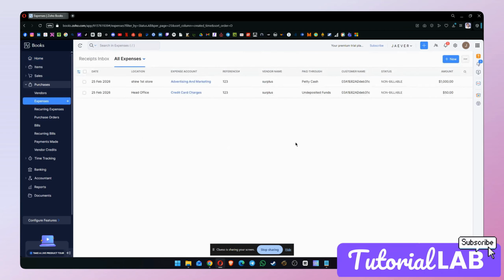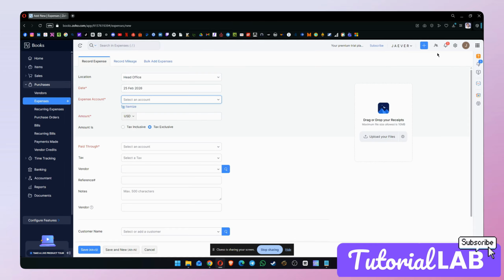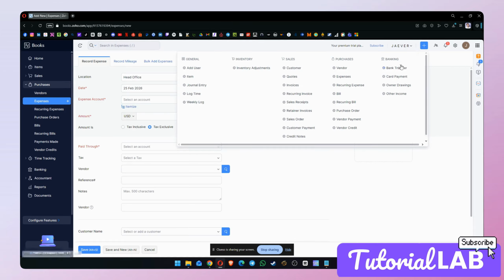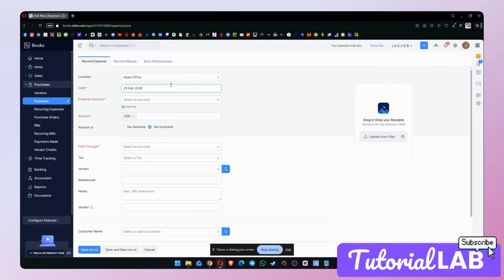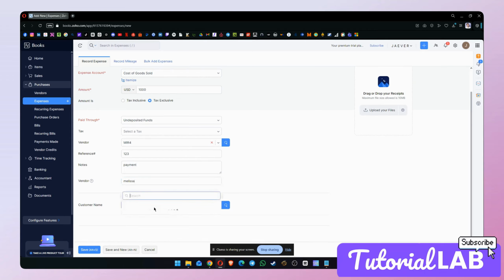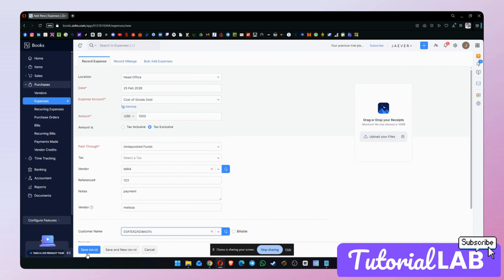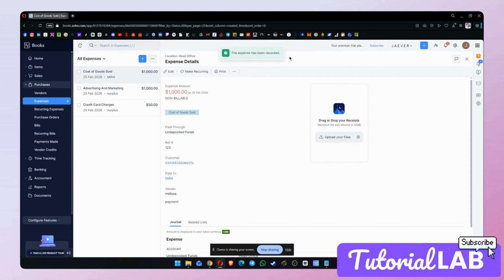How To Create Voucher In Zoho Books (Step By Step)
How To Create Voucher In Zoho Books

Hello everyone! Need to record payments or adjustments with a formal voucher? In this guide, “How To Create Voucher In Zoho Books”, I’ll walk you step by step through creating and customizing vouchers. If you’ve been searching for “create voucher Zoho Books 2026” or “Zoho Books payment voucher,” this beginner-friendly explanation will help you get started the right way.

You’ll learn how to create different types of vouchers, including payment, receipt, and journal vouchers, enter transaction details, and link them to the correct accounts. We’ll also cover customizing voucher templates, adding narration or reference numbers, and ensuring proper approval workflows if required.

By the end of this guide, you’ll understand how to create vouchers in Zoho Books, accurately record financial transactions, and maintain clear, professional accounting records.